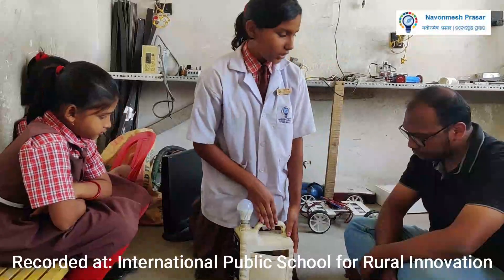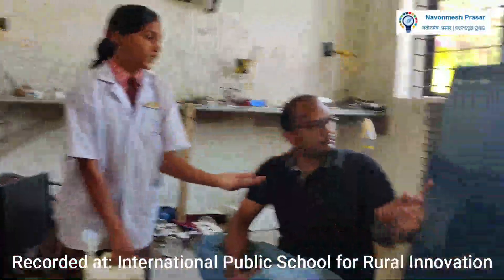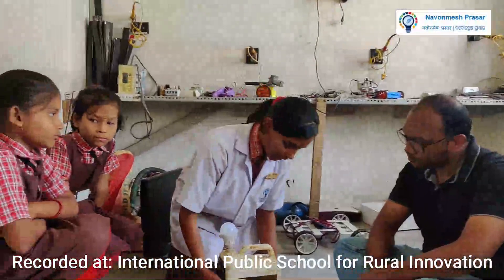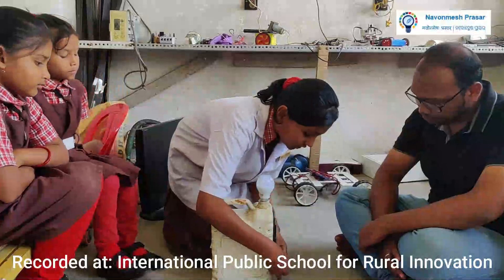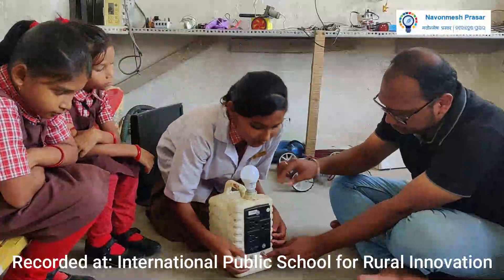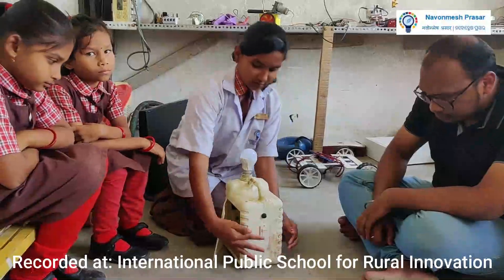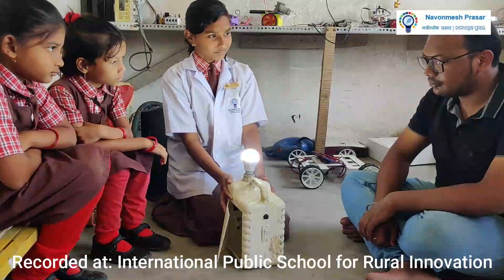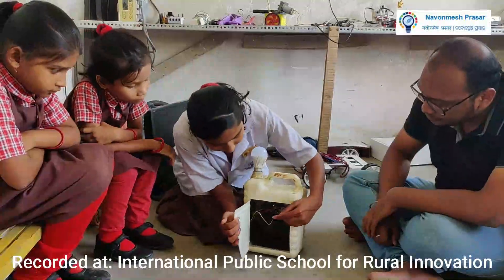Making of Solar Lantern | जोर का झटका Lab | DIY | Innovative Kids | IPSFRI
Young Tinker Foundation is formerly known as Navonmesh Prasar Foundation.

About Young Tinker Space
A tinker space is a place where students can tinker and create and do their own things. When children tinker, they learn about the tools and materials they are working with. This way they develop their motor and creative skills.
Our tinker space is equipped with tinkering stations consisting of 3d printers, drilling machines, soldering stations, electronics items (Arduino, breadboard, jumper wires, sensors, etc.), and other mechanical tools (wrench, screwdriver, etc.)

About Young Tinker Foundation
Young Tinker Foundation (formerly Navonmesh Prasar Foundation) is a non-profit organization (section-8 company) that aims to spread the word of innovation, science, and technology among students in urban and rural parts of India.

What started with a spark on a remote island in Odisha is today standing proud with its student's achievements at the International level. It is indeed a matter of pride for us in terms of what the Young Tinker Foundation has accomplished in these years.

We also made history by securing World Rank 3 at NASA Human Exploration Rover Challenge 2021. This achievement made India proud as we’re the 1st team in Asia to achieve so. This is a testimony of the great work that we do at our foundation.